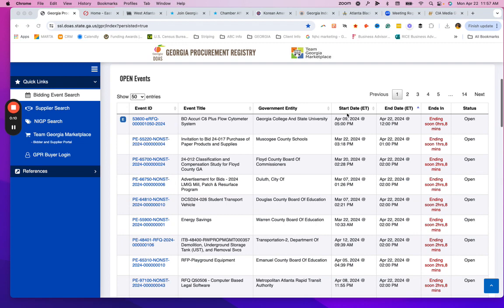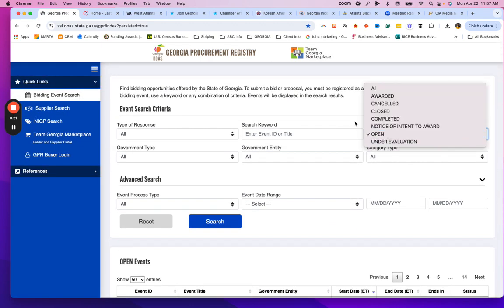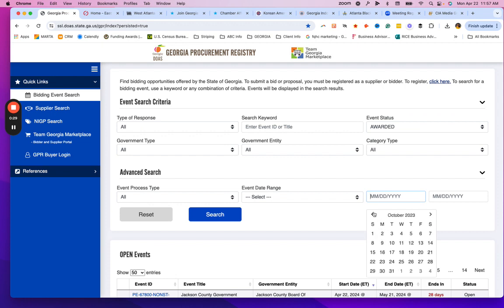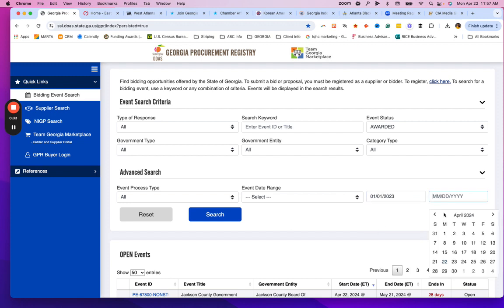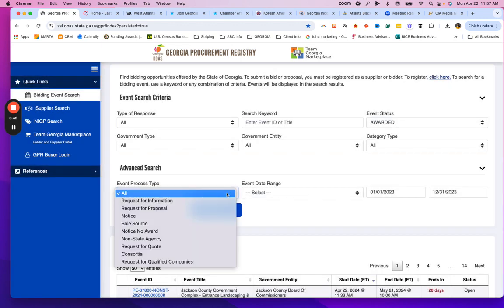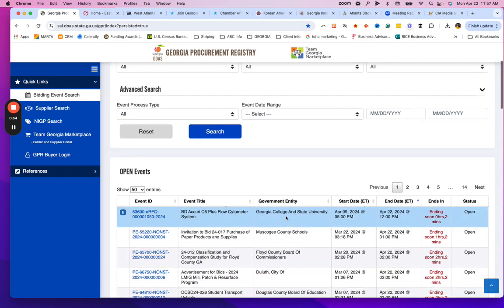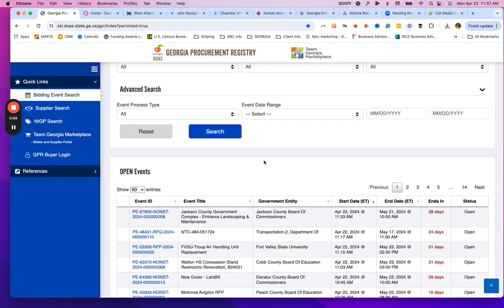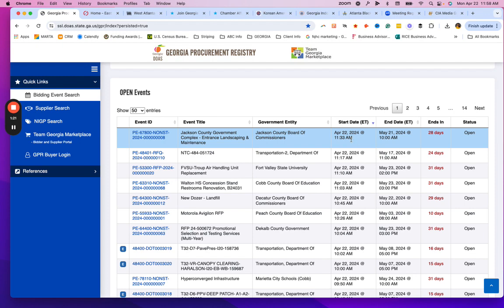Connecting the Dots in the Great State of Georgia: Georgia Procurement Registry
I love @GustoHQ. They make payroll and benefits so much easier. Try it out and get a $100 Amazon gift card!

Earn $150 and free bookkeeping and get a month of free bookkeeping—and let them show you how up-to-date financials can help your business grow.

Some of the challenges that small businesses face include access to capital, business credit, understanding how to complete the proposals, contract fulfillment, bonding, completing the pre-qualification paperwork and leveraging diverse certifications.

These calls will be dedicated time to answering your questions and helping you solve problems.

Please come with your questions.

“There’s no secret to success, there’s a blueprint.”~Montina